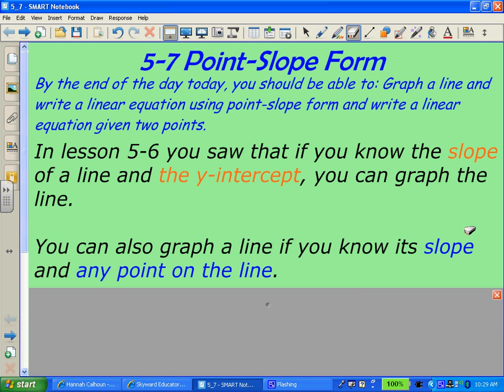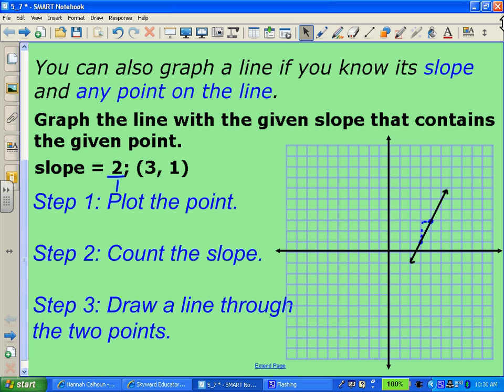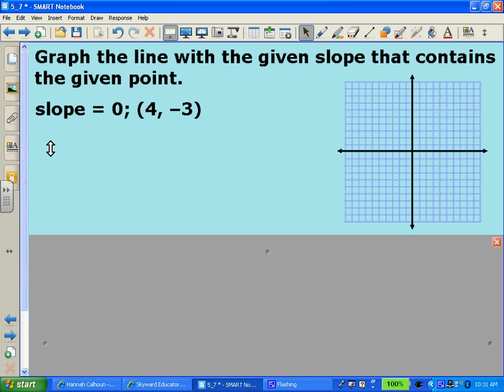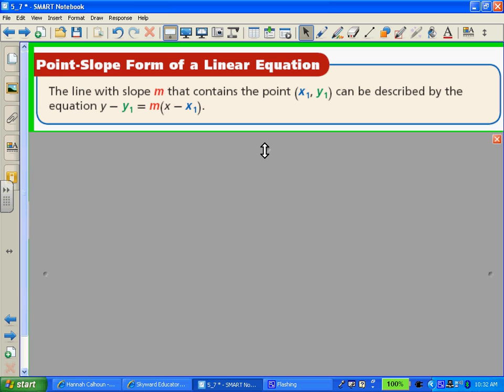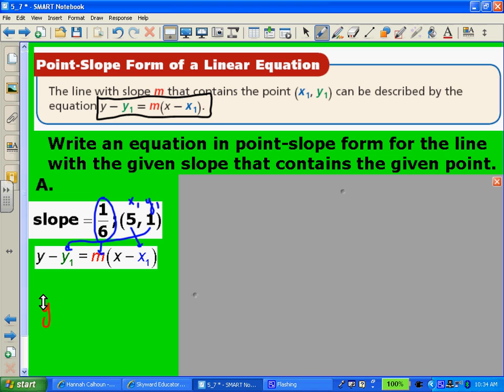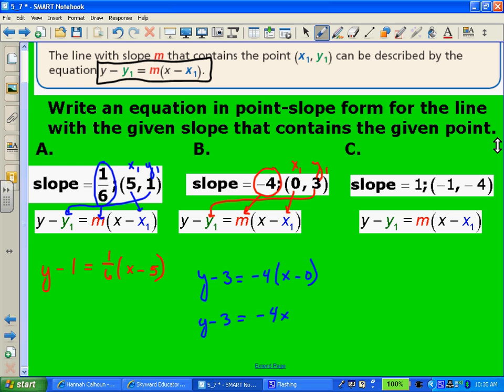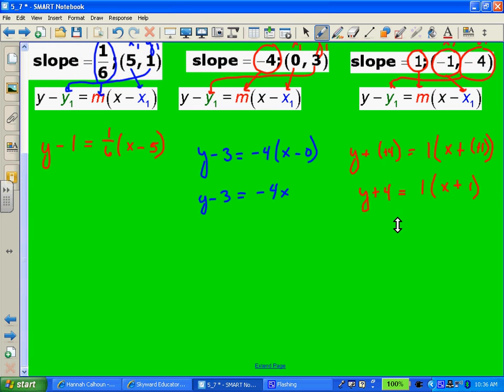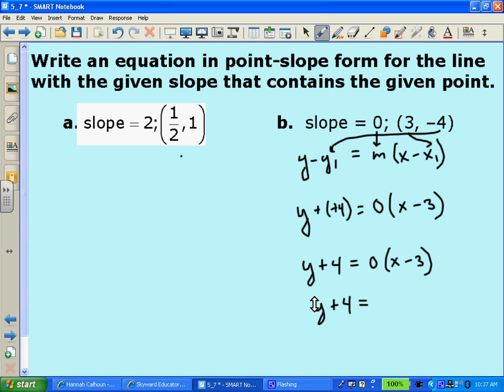Chapter5_Lesson7_Part1.avi